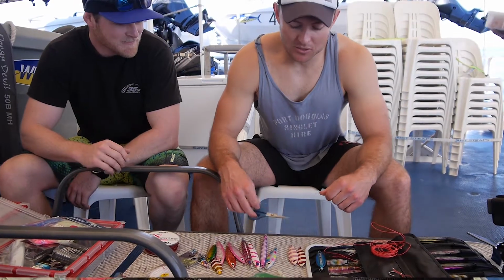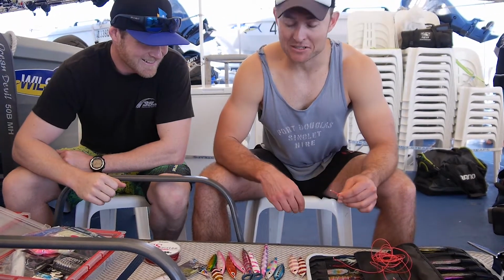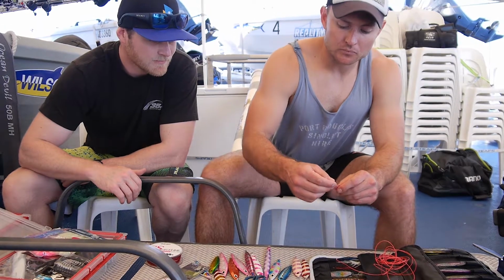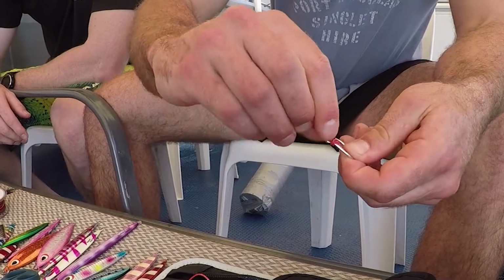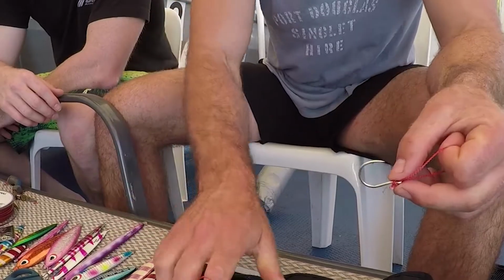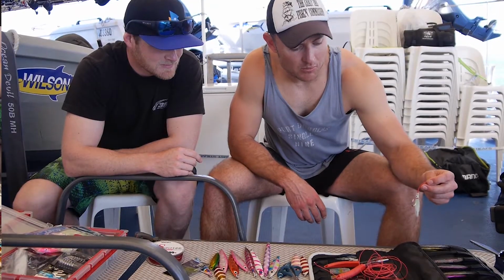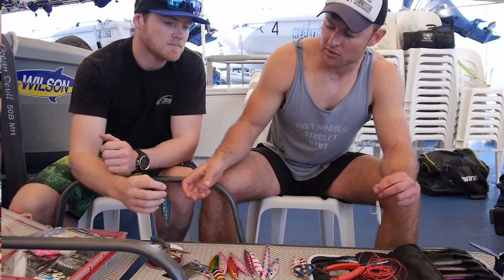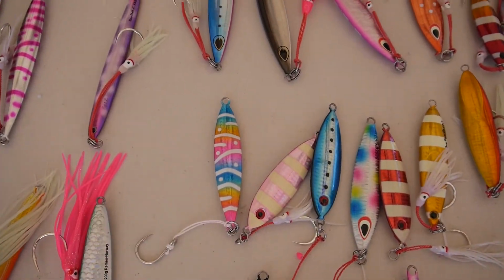How to Rig Assist Hooks | Fisho App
Ever wondered how to rig assist hooks onto metal jigs for a range of species?

Join Sammy and Lucas as they take you through the process step-by-step.